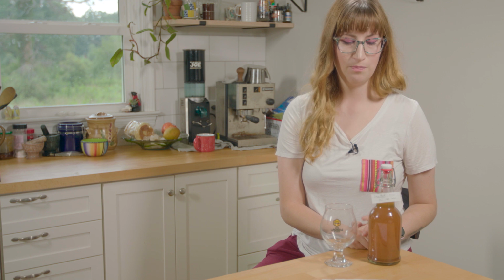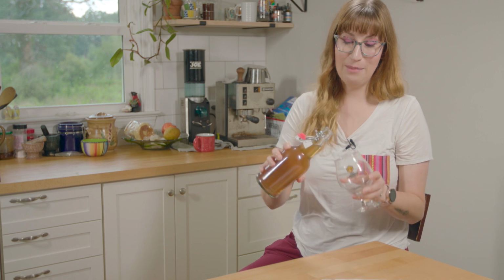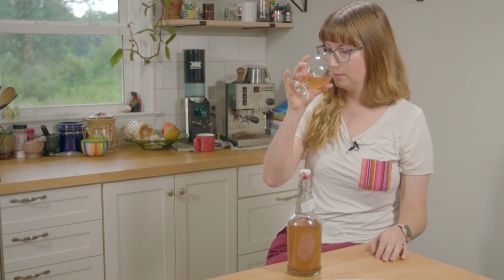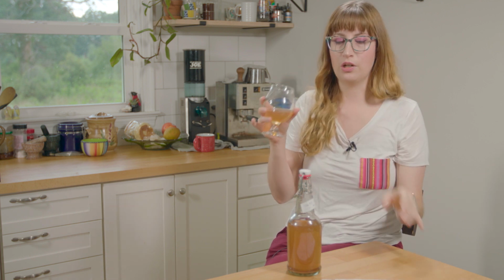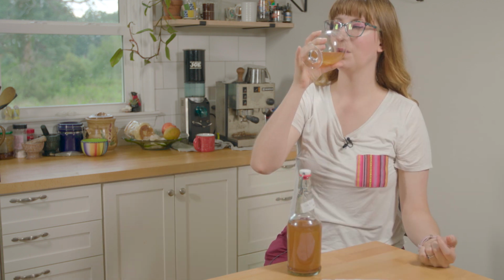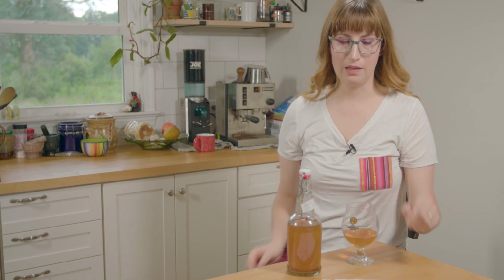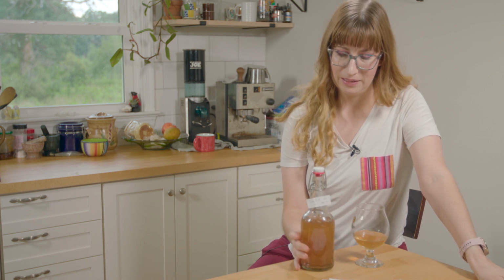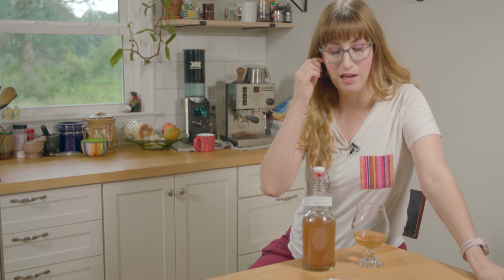Ginger Peach Tasting - Basically a Year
If this intrigues you, please just use what I did as inspiration lol! At this time I wasn't balancing acids & tannins so... yeah.

71B
4lb peaches
2.5 lb OB honey
Black tea
G: 1.100

Use nutrient schedule

After stabilization added another 1.11oz peaches.
1.4 oz fresh, sliced ginger.

Flavor was very flat, so I added a bottle of "Hero Juice" from Whole Foods.
Had to stabilize and pasteurize? Not sure what in the heck happened here. Ideally you stabilize/pasteurize ONCE.

Backsweetened & baked.

FG: 1.020

If I made this again... I would leave the skins on the peaches for one thing. For another, consider adding dried peach or apricot slices to build body. Also use powdered wine tannin & acids for balancing and building instead of black tea.

For books that I've enjoyed & reviewed (or will be reviewing)